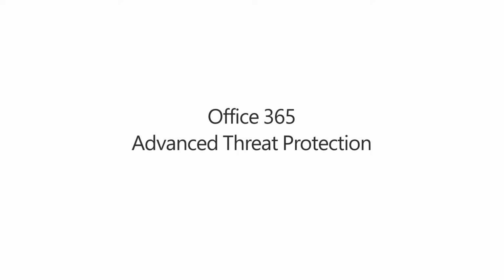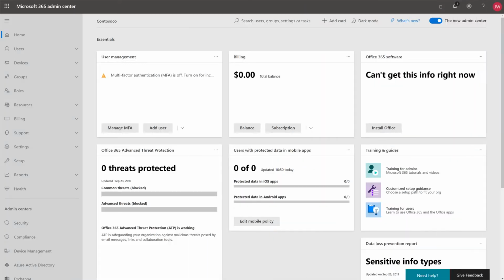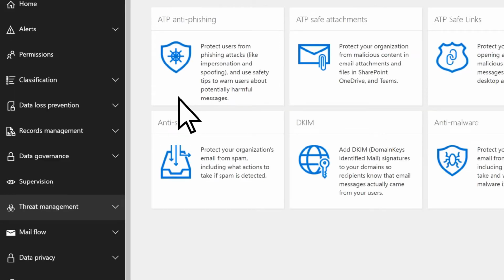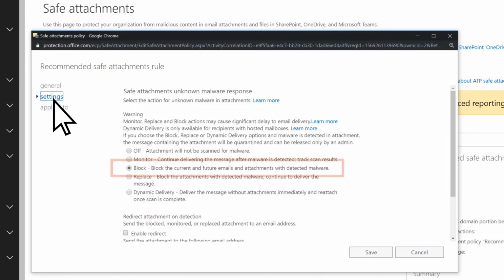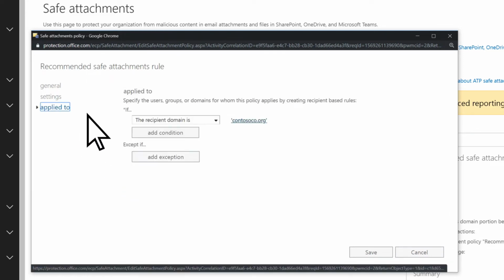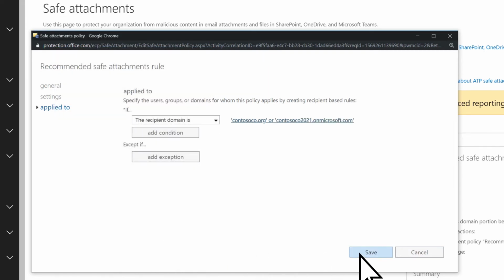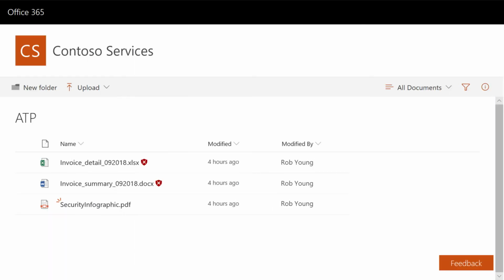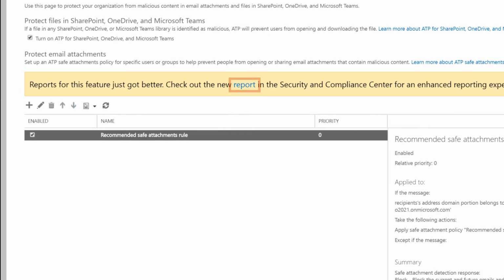Manage ATP safe attachments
Set up or modify Microsoft 365 safe attachments to protect against malicious threats in Outlook, OneDrive, SharePoint, and Teams.